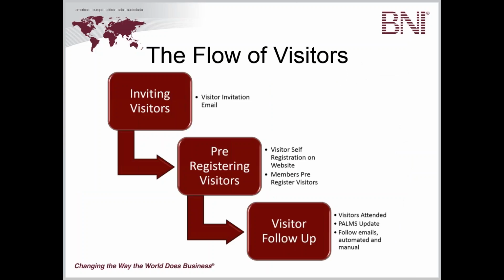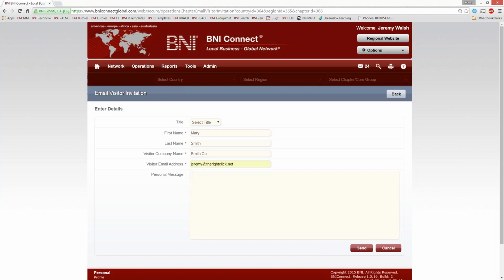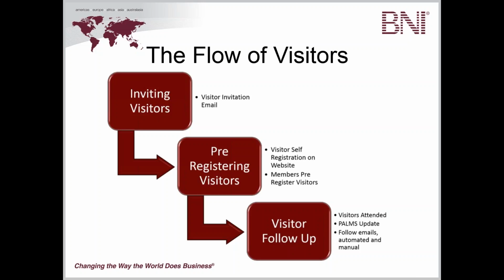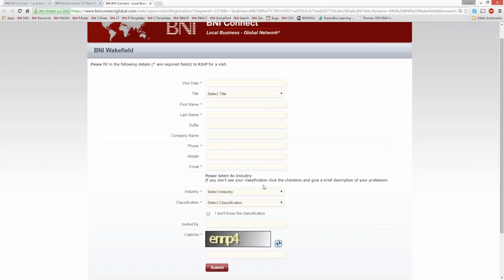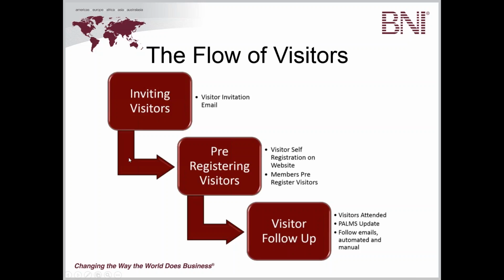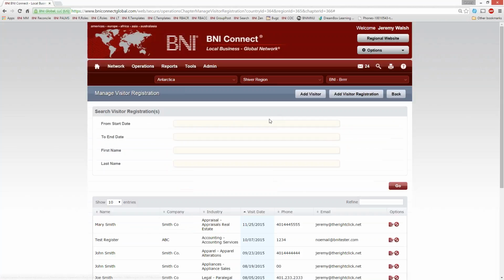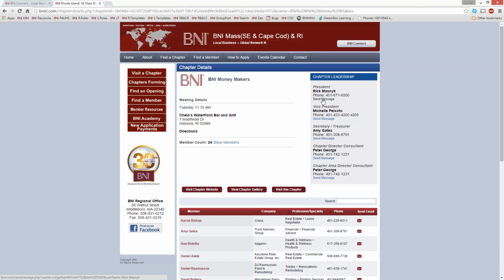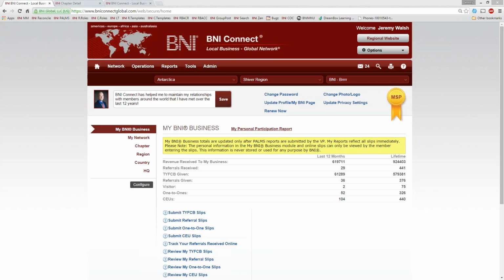Step 5: Inviting and Registering Visitors - November 17, 2015